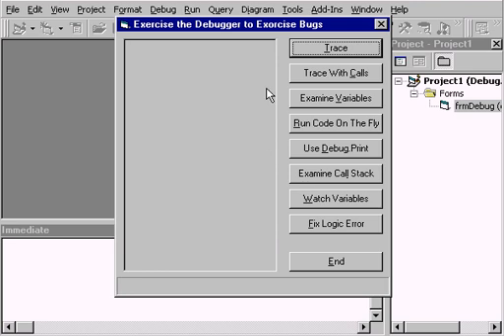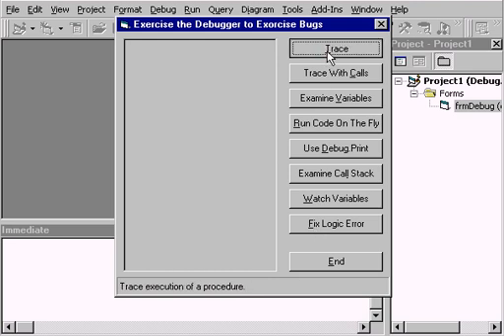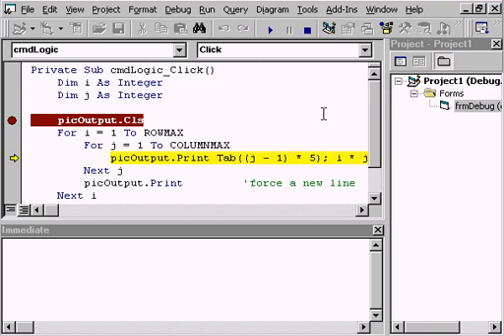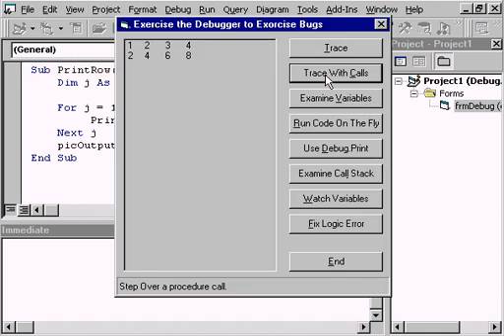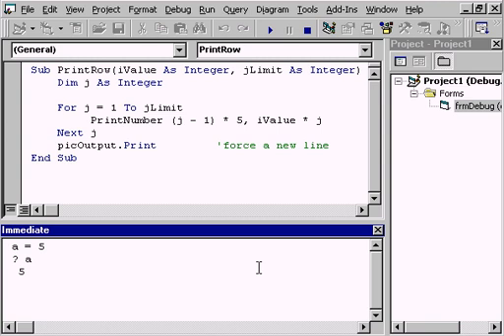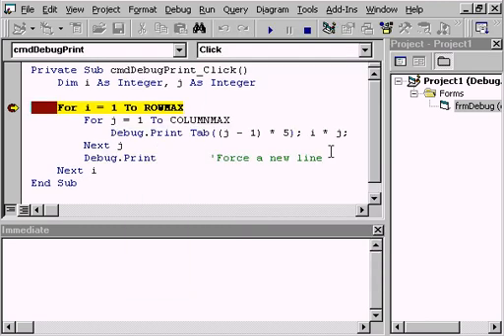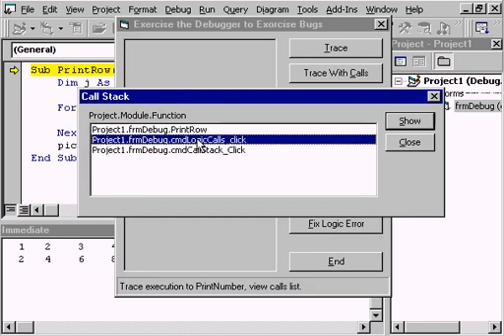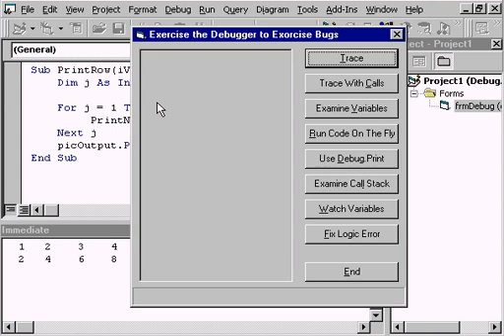VB6 Debugging Tools